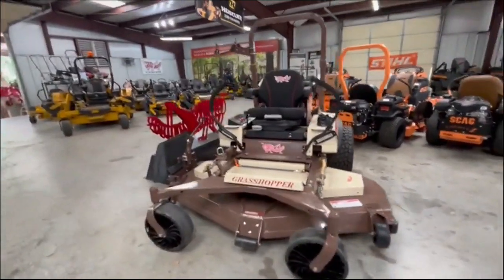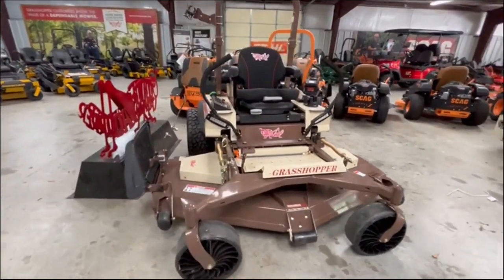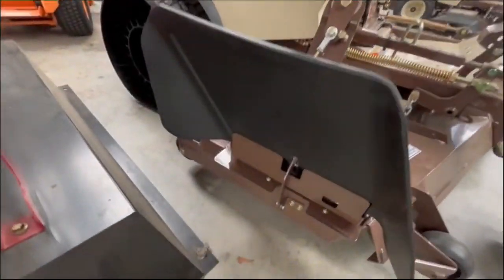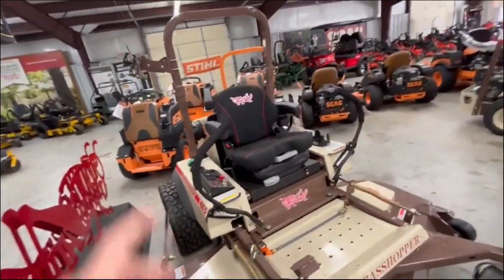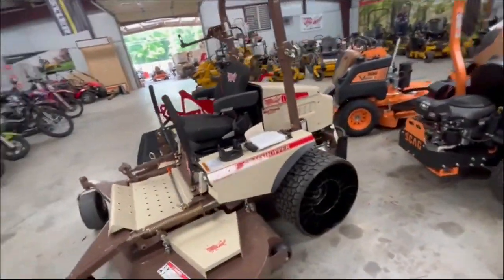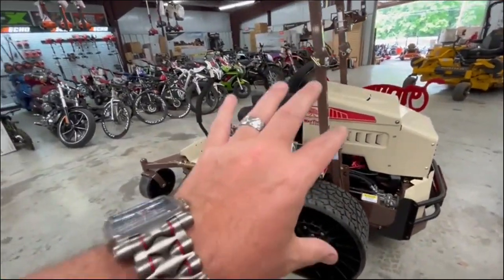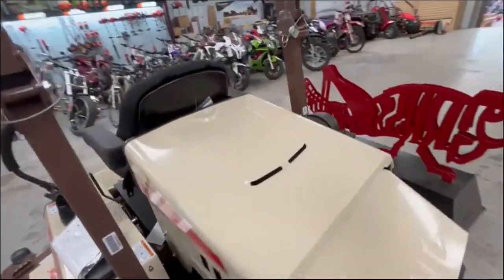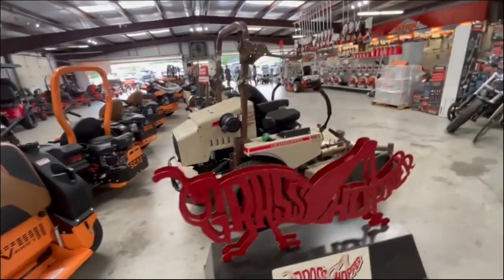2024 GRASSHOPPER 400D For Sale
Get one of the most reliable brands in the industry! If you have a deck bearing go out before 1200 hours it will cost you $8.99 and we would be shocked!!

This is a 2024 Grasshopper 72” 400D 30hp  Kubota liquid cooled Diesel horizontal shaft big block commercial grade zero turn lawn mower!  Seperated parker pump and wheel motors, amazing cut, and tough enough for any commercial company!!    This is the biggest baddest mid mount Grasshopper has!

$23450.61 folding money cash, or…

We have 0% for 60 months at $420 month wac.  Or 0% for 48 months at $525 (They like 680 and up)

We have roadrunner that considers 550 and up, mower finance, and also clicklease that may bite on 500 and up credit score :).

Customer was renting from Home Depot for $250 a day and was blown away he could get a mower for a whole month for a hair more.

All payments include the bank fees, but payments and prices do not reflect tax.

We can deliver for $3 to $3.50 a loaded mile anywhere.

Bad boy altoz Spartan diesel Exmark toro ferris walker 61” 60” hustler Scag gravely country clipper Jacobson lastek groundmaster front mount grass hopper zero turn lawn John Deere kioti cub cadet husqvarna Ariens tractor 4x4 Chevy truck atv utv stihl badboy grass hopper